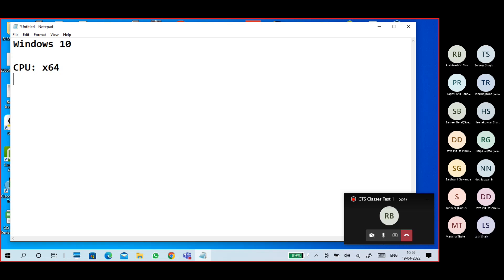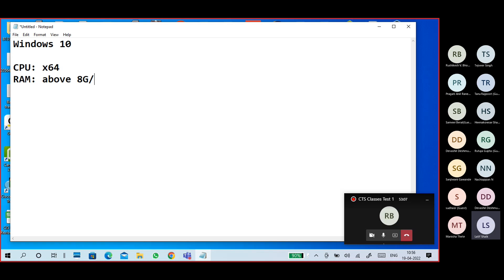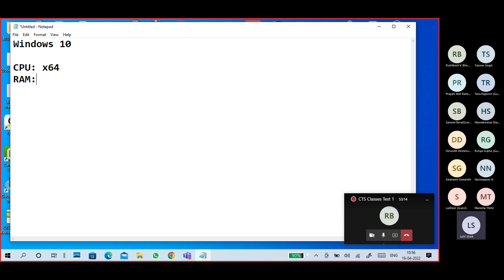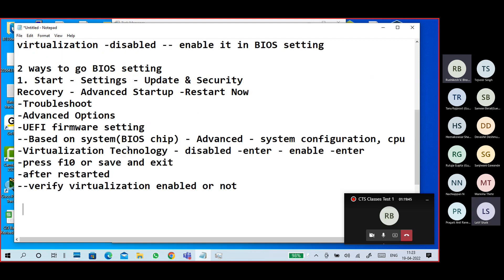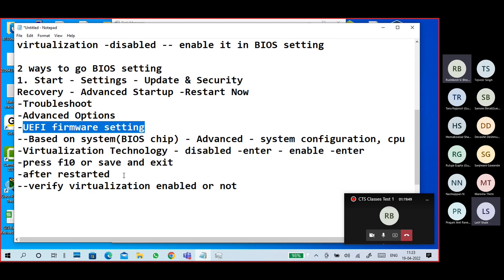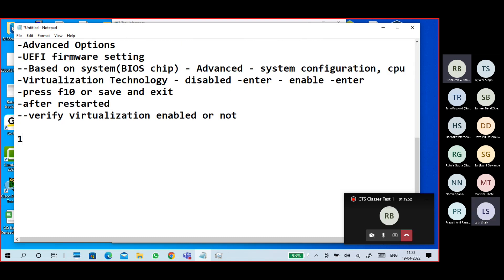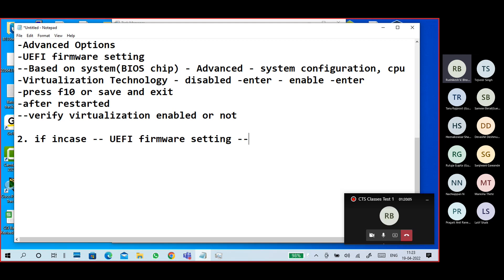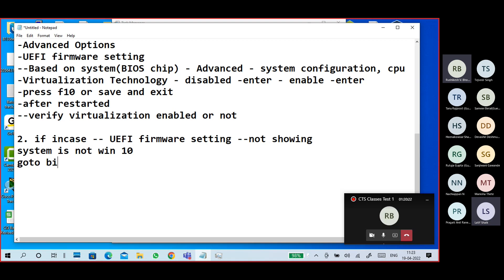(B17) Windows 10 part1 Virtualization-Enable, VMware Workstation installation(Link discription)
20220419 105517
Windows 10

CPU: x64
RAM:8G
RAM 4G -- 8G
RAM less than 4G 2G + 4G

4G+8G
how much RAM you have -- Available RAM is importent

Available RAM: Minimum - 4G

ex. pc -8G , available ram -2G
how to gain more available RAM
-disable unnessory startup
-uninstall app if not required or no longer use
-close windows if not required now
task manager
-performance
-cpu
virtualization -enabled

virtualization -disabled -- enable it in BIOS setting

2 ways to go BIOS setting
1. Start - Settings - Update & Security
Recovery - Advanced Startup -Restart Now
-Troubleshoot
-Advanced Options
-UEFI firmware setting
--Based on system(BIOS chip) - Advanced or system configuration, cpu configuration ...
-Virtualization Technology - disabled -enter - enable -enter
-press f10 or save and exit
-after restarted
--verify virtualization enabled or not

2. if incase -- UEFI firmware setting --not showing
   system is not win 10
goto bios setting directly

poweroff
-press poweron button
---setup:     bios setting

google - bios key for hp , lenovo, dell...

-bios key:  del, F2, F10,F12,F11,..Esc

some problems may occur
-BSOD
--restarted
--if no BSOD again --no problem
--if BSOD again -problem
--search in google about it -
---1, goto bios setting - revert- virtualization -disbaled
---2. reinstall OS
Virtualization
--we can run multiple Guest OS in Same Physical machine
--Create Virtual machine - install OS - and use

--Virtual Machines use physical machine resources like CPU,RAM,HDD...
--but it independed/intact with physical machine
--poweron/poweroff/delete/move/copy virtual machines

--OS in Physical machine is Host OS
--OS in Virtual machine is Guest OS

In our PC/Laptops: personal
-we use applications for virtualization

VMWare Workstation --paid -- 30days trail
VMware Player --free
Oracle VM VirtualBox - free

--when VM is turnoff , it dont consumes any HW resources
--App running in VM not effect on physical machine